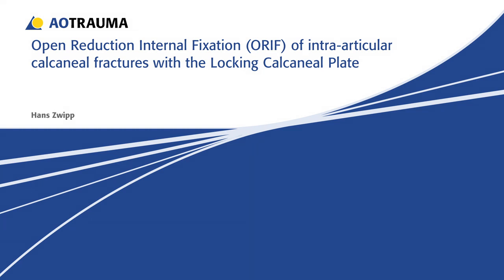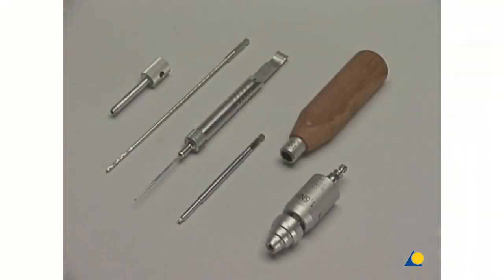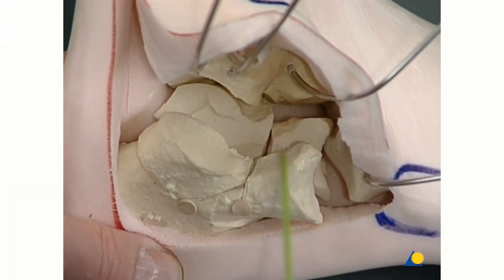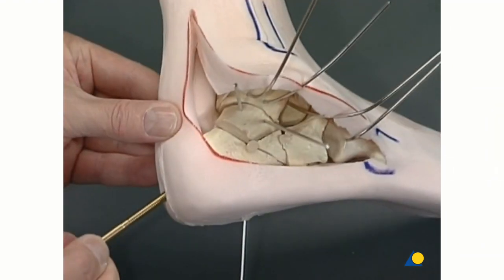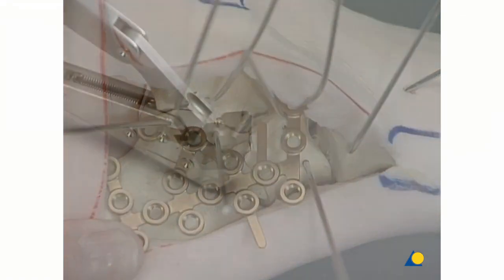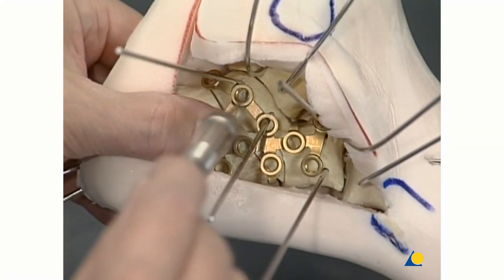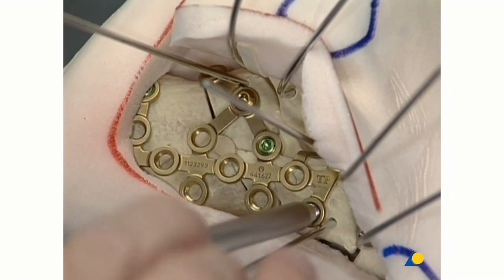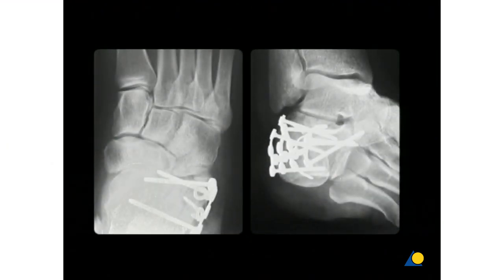AO ORIF of intra-articular calcaneal fractures with the locking calcaneal plate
AO trauma teaching exercise video